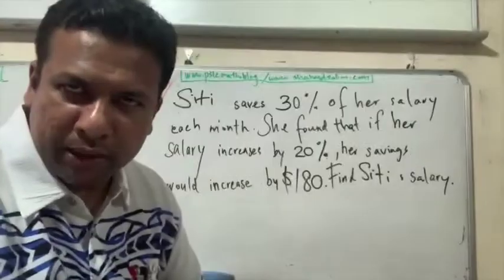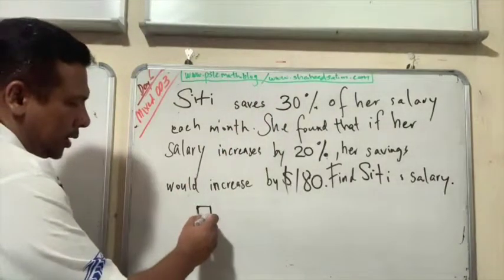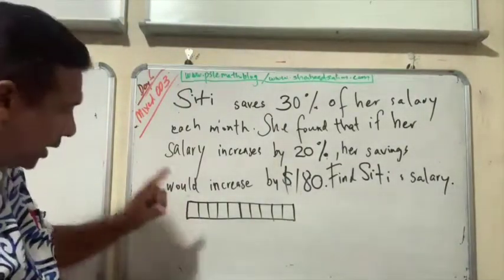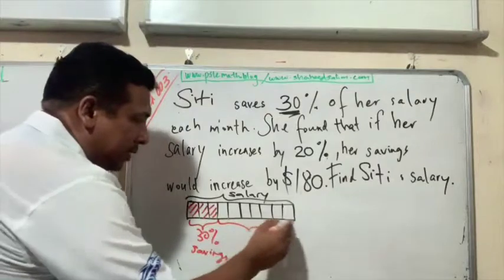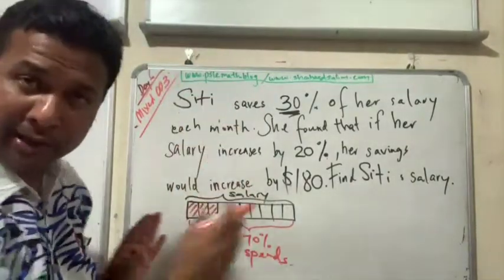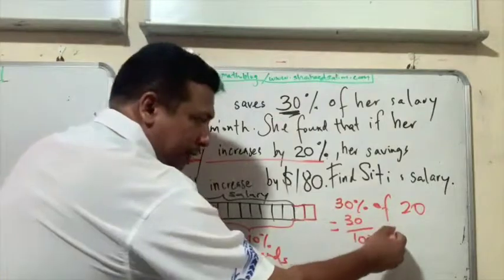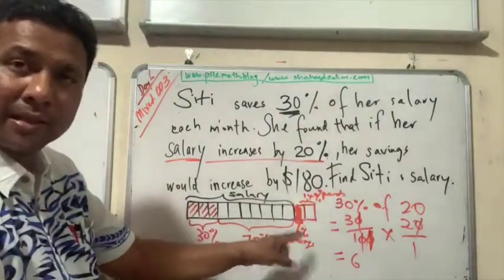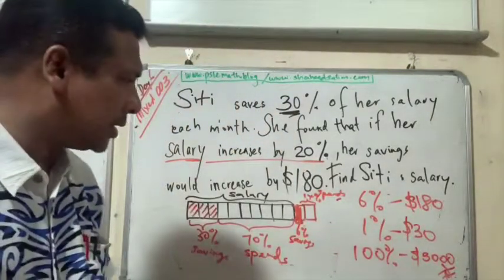PSLE Math Percentage 005 (Mixed 003)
PSLE Math Percentage